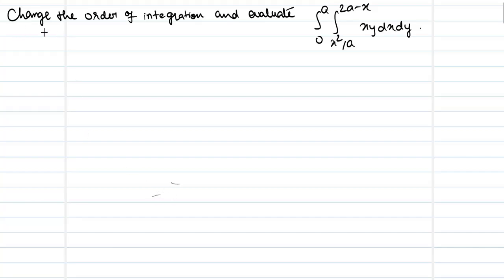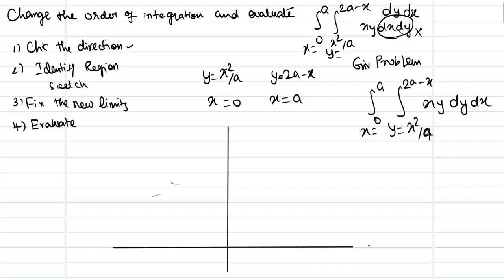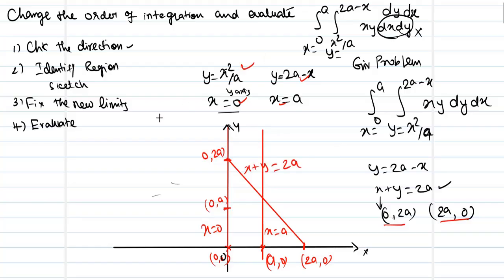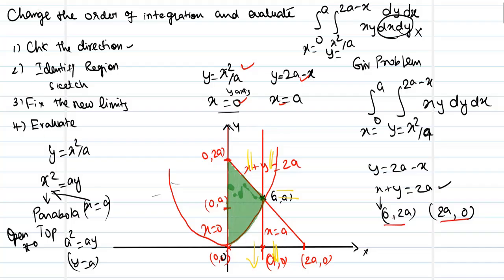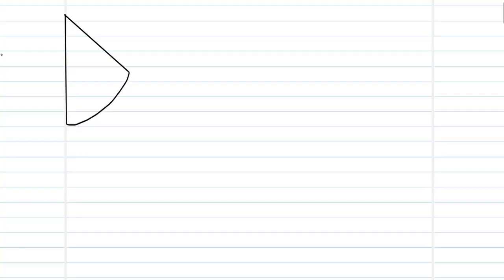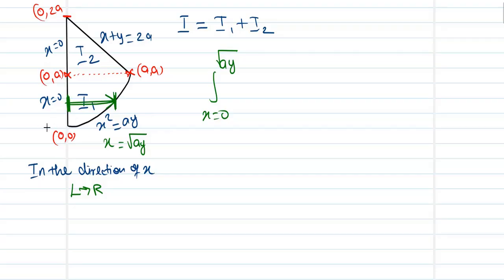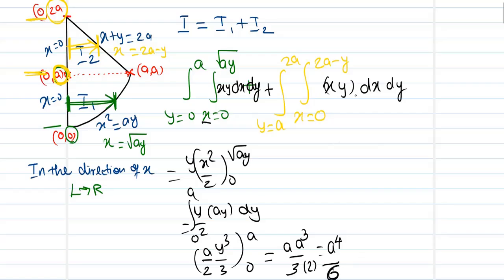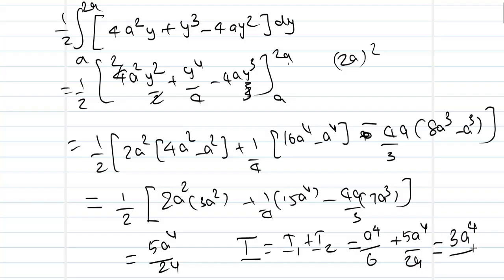Change of Order of Integration - Split region - Problem 2